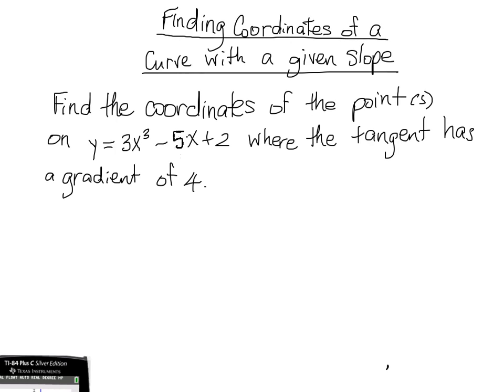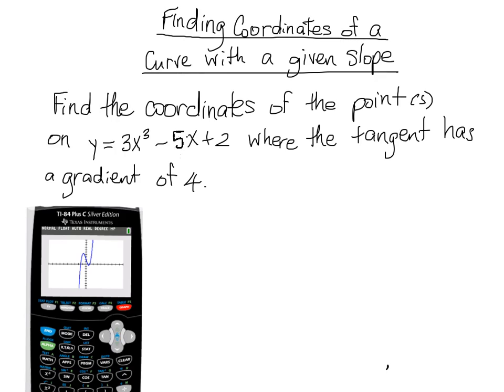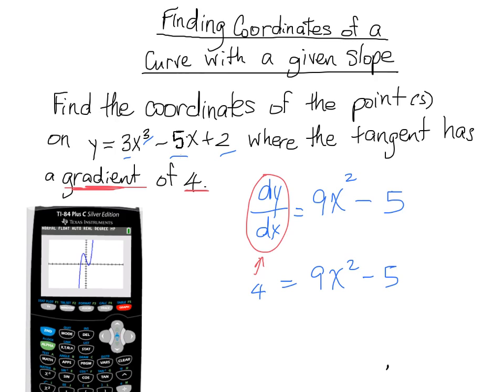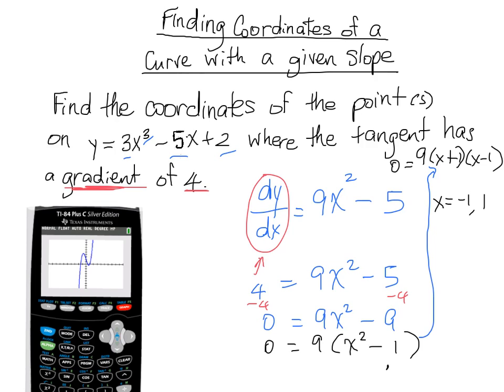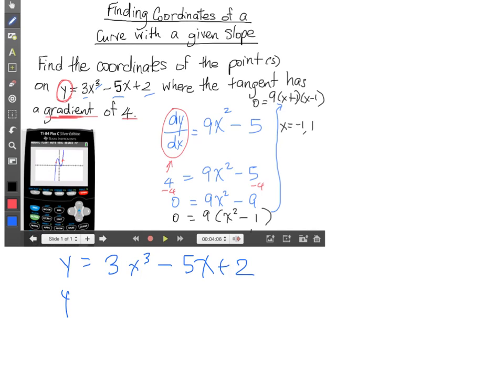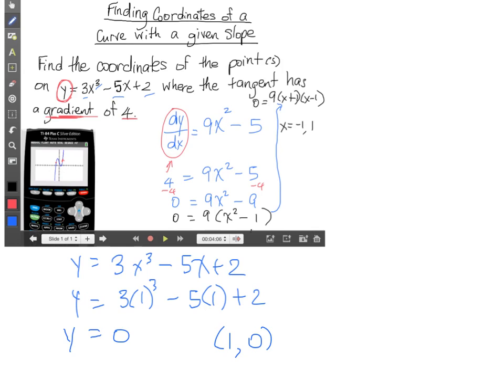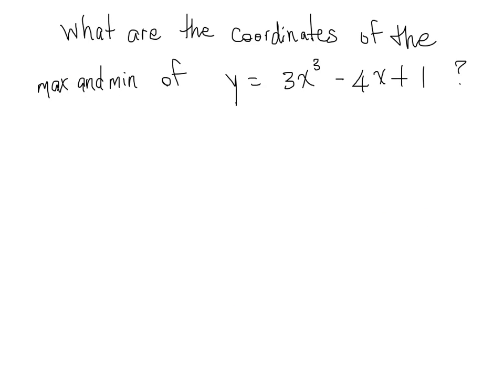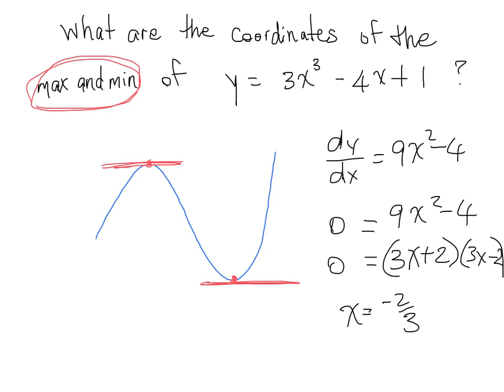Coordinates of a Function Given Gradient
How to find the coordinates of the point(s) of a function with a given gradient (slope)